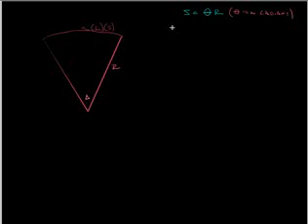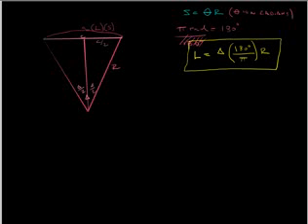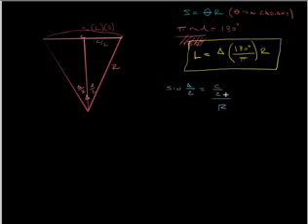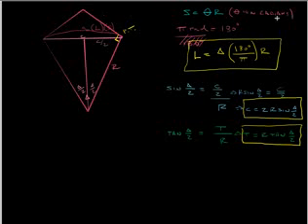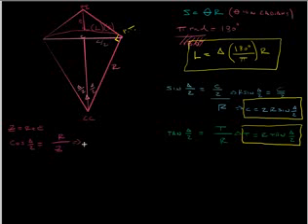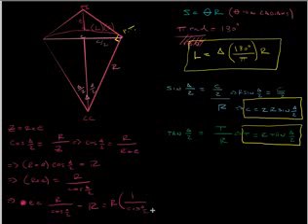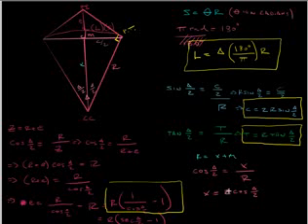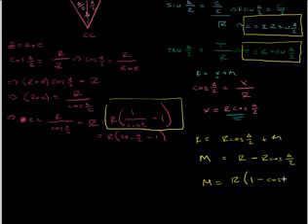Horizontal Curves Part 2 YouTube